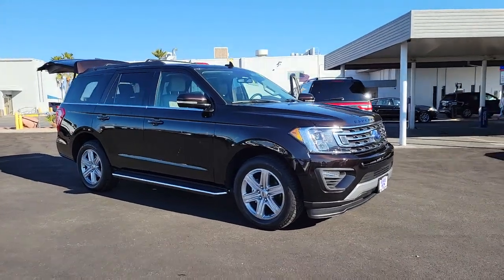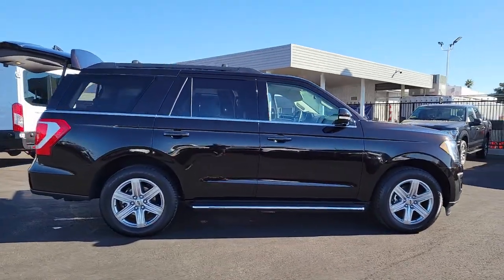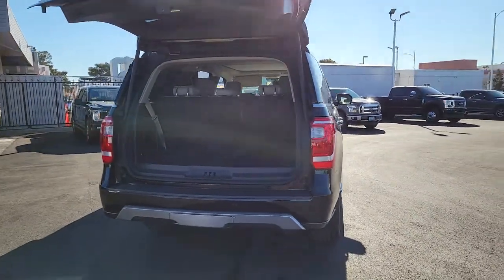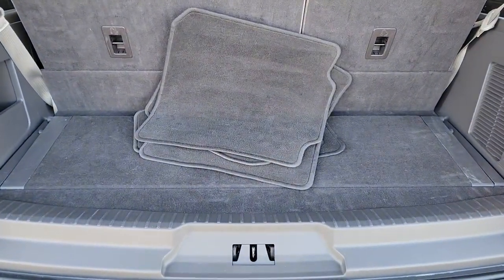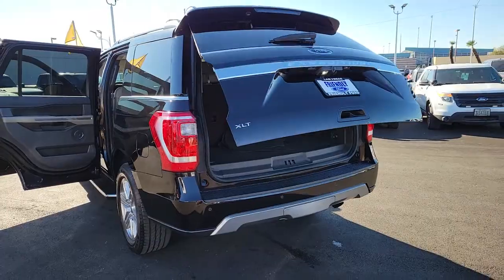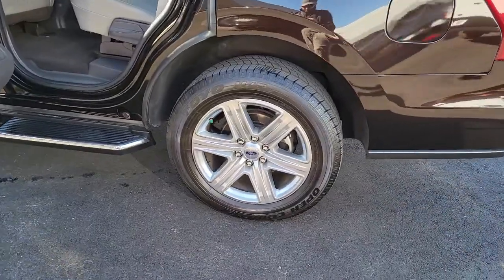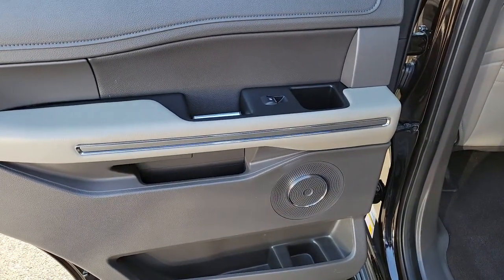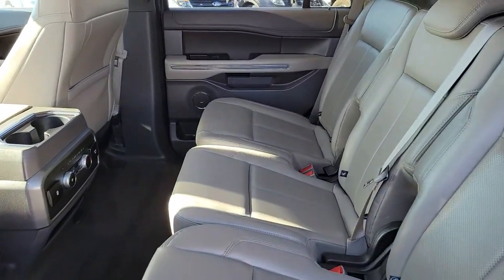Used 2021 Ford Expedition XLT Las Vegas, Bullhead City, St. George, Havasu, Pahrump, NV 193158A1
Brown Used 2021 Ford Expedition XLT available in Las Vegas, Nevada at Friendly Ford. Servicing the Bullhead City, St. George, Havasu, Pahrump, NV area.

Friendly Ford
660 N Decatur Blvd

Recent Arrival! New Price! CARFAX One-Owner. Clean CARFAX. Certified. Brown XLT RWDbrbrWelcome to Friendly Ford! Located in Las Vegas, NV, Friendly Ford is proud to be one of the premier dealerships in the area.brbrFord Gold Certified Details:brbr  * Warranty Deductible: $100br  * Powertrain Limited Warranty: 84 Month/100,000 Mile (whichever comes first) from original in-service datebr  * Roadside Assistancebr  * and 22,000 FordPass Rewards Points to use toward first two maintenance visitsbr  * Transferable Warrantybr  * Vehicle Historybr  * Limited Warranty: 12 Month/12,000 Mile (whichever comes first) after new car warranty expires or from certified purchase datebr  * 172 Point Inspection